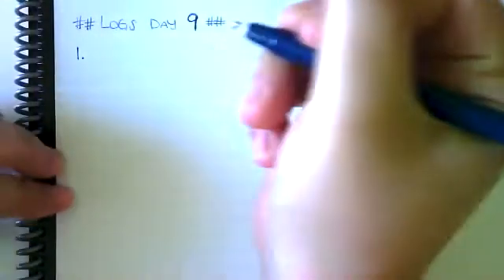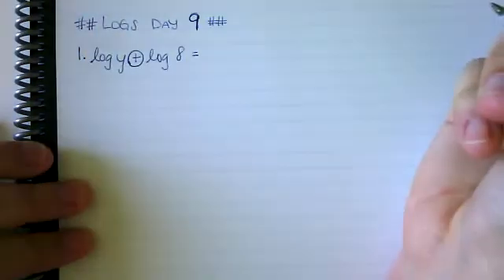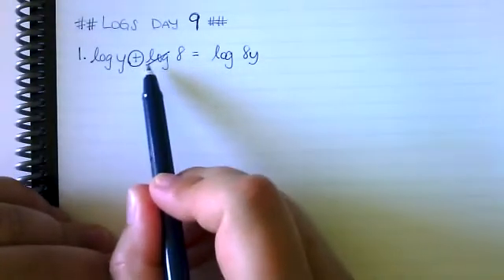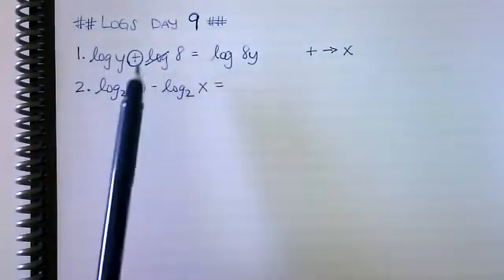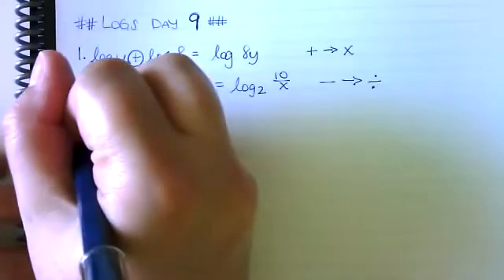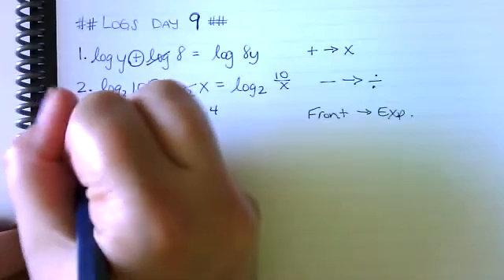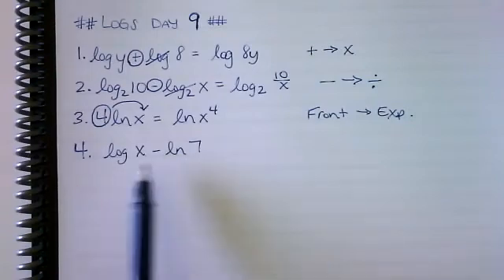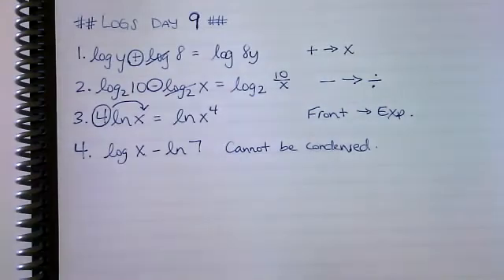Logs Day 9